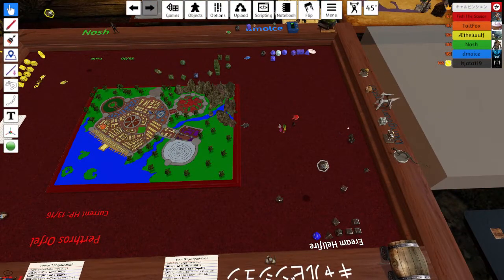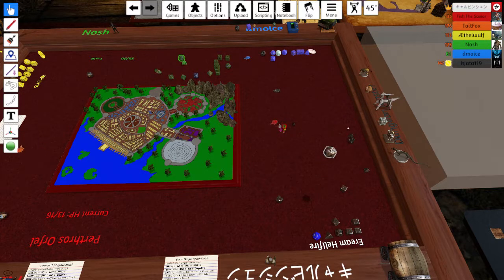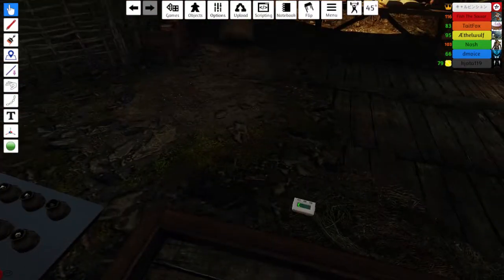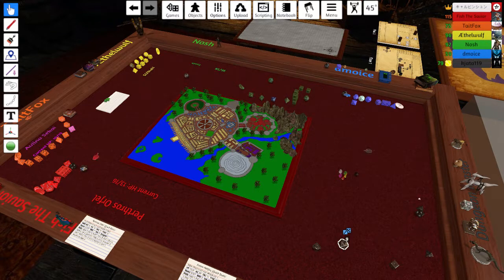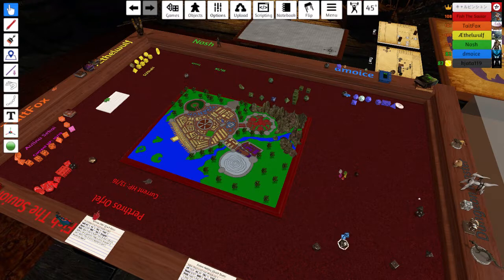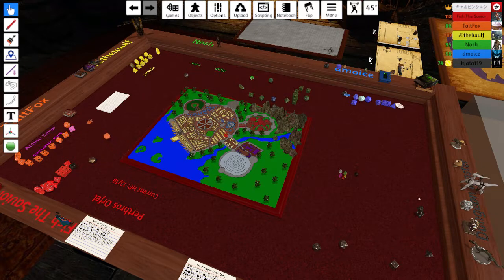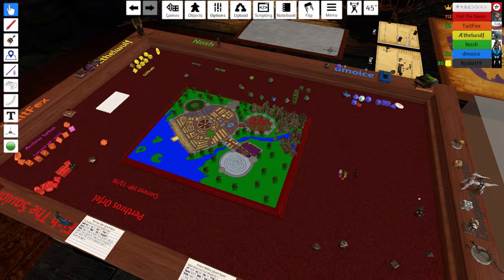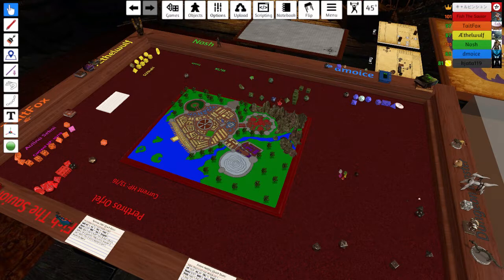The Untitled D&D Campaign - Infernal Locket - Session 31 - Part B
◄ Get Tabletop Simulator ►
Tabletop Simulator is an awesome program that allows to simulate real life on the computer! This is how we are accomplishing this D&D campaign. All textures and models were either found on the steam workshop or made by the group.

Not all songs below may be present in this video.